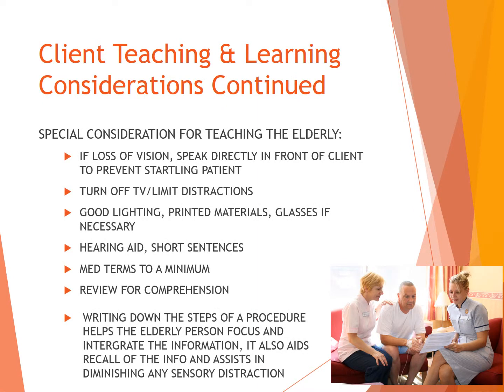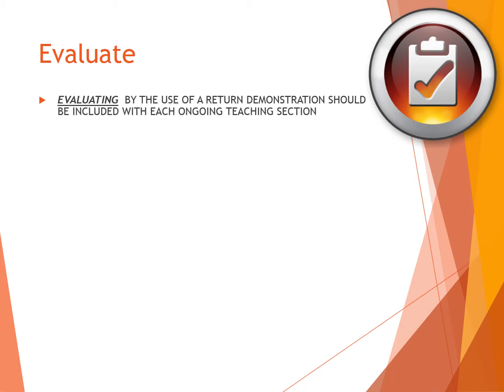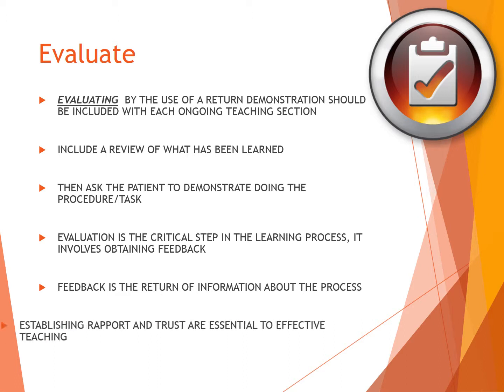Teaching Patients and their Families